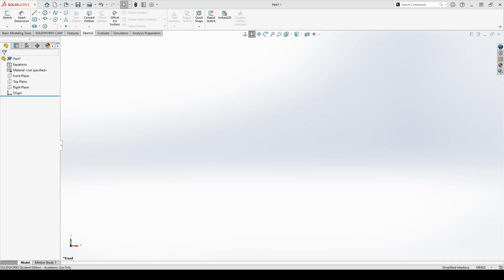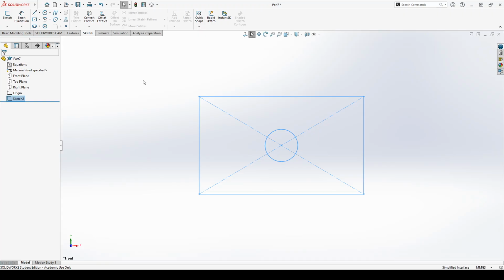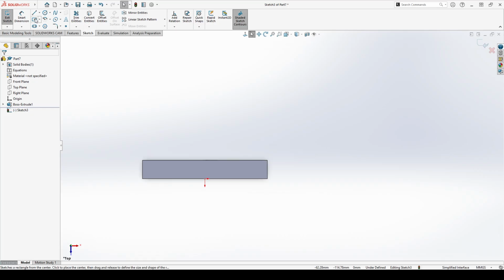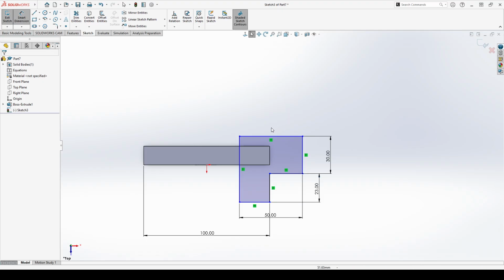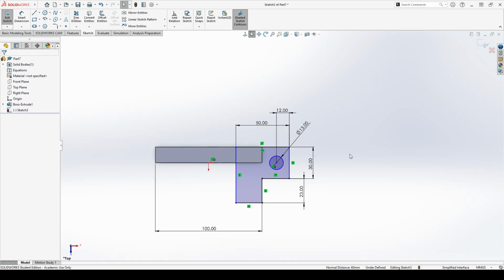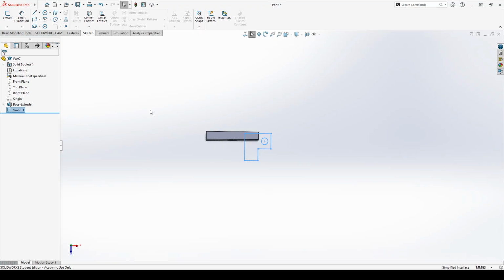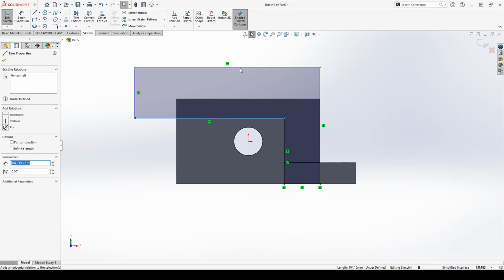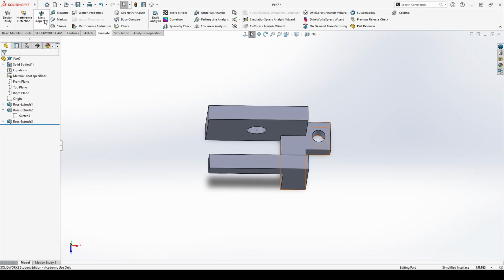SolidWorks Tutorial: CSWA Practice Problem 1.7 (Set 1 | Beginner Guide)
Welcome back to Engineering with Chai!
In this video, we’ll solve SolidWorks CSWA Practice Problem 1.7, continuing with the full practice set for the CSWA exam. This tutorial is designed from a beginner’s perspective — step by step, clear, and exam-focused.

If you’re preparing for the CSWA, this series will help you build confidence, practice real exam-style problems, and improve your SolidWorks modeling skills.